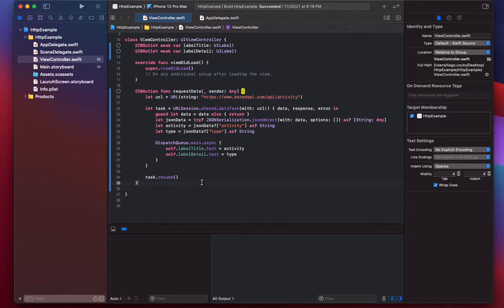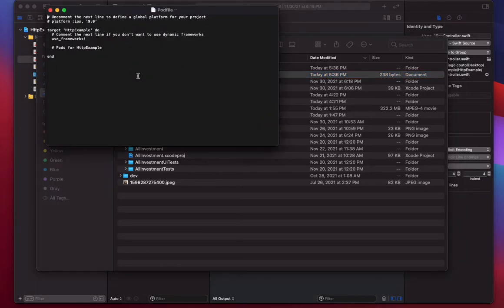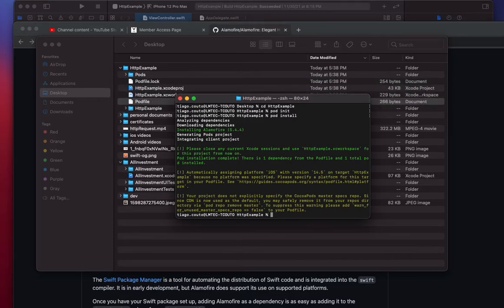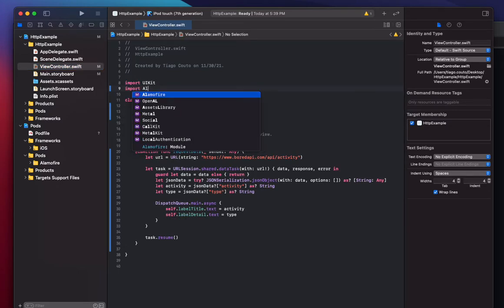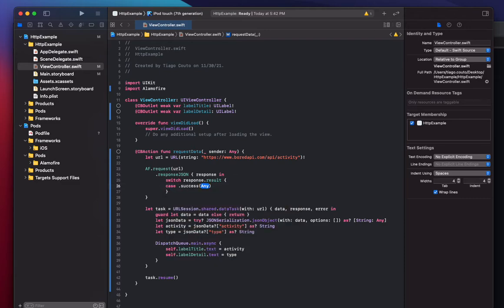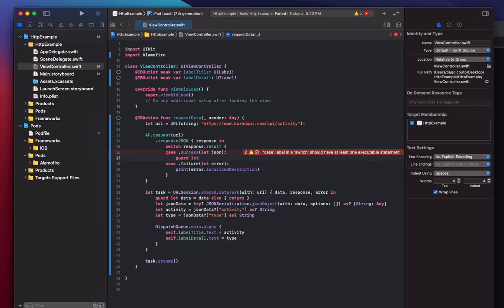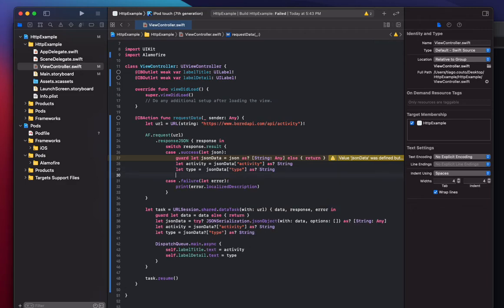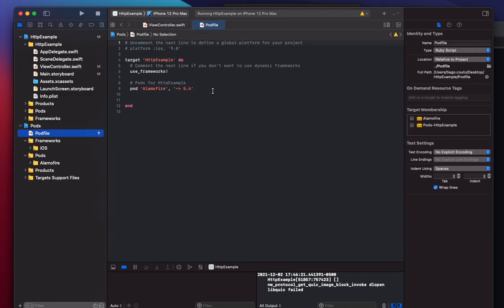iOS development - Http request with Alamofire using cocoapods to manage dependencies/frameworks.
In this video we're gonna learn how to make http requests for our app. We implement an app that use Alamofire to retrieve data from an API and display on our app. We also learn how to use cocoapods to manage our dependecies.